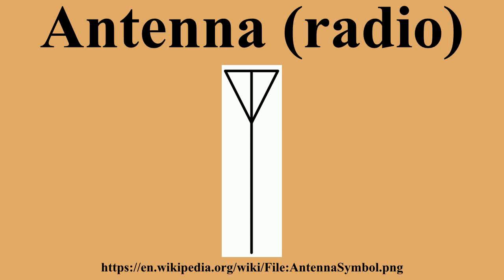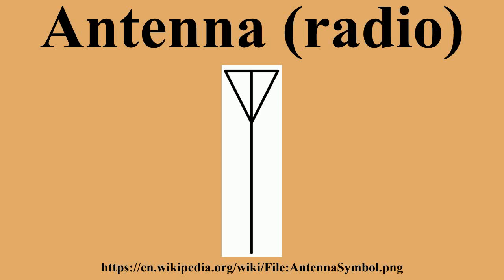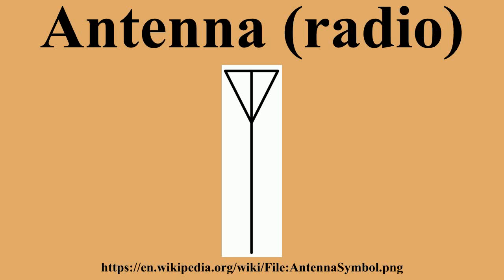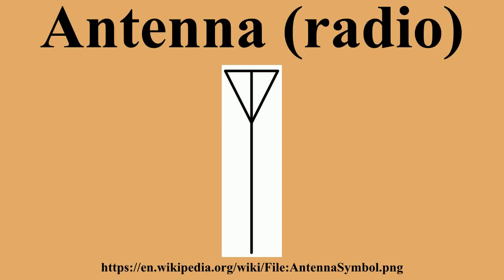Antenna (radio)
Ad-free videos.

An antenna , or aerial, is an electrical device which converts electric power into radio waves, and vice versa.It is usually used with a radio transmitter or radio receiver.In transmission, a radio transmitter supplies an electric current oscillating at radio frequency ) to the antenna's terminals, and the antenna radiates the energy from the current as electromagnetic waves .In reception, an antenna intercepts some of the power of an electromagnetic wave in order to produce a tiny voltage at its terminals, that is applied to a receiver to be amplified.

---Image-Copyright-and-Permission---
About the author(s): JaunJimenez (talk) (Uploads)
---Image-Copyright-and-Permission---